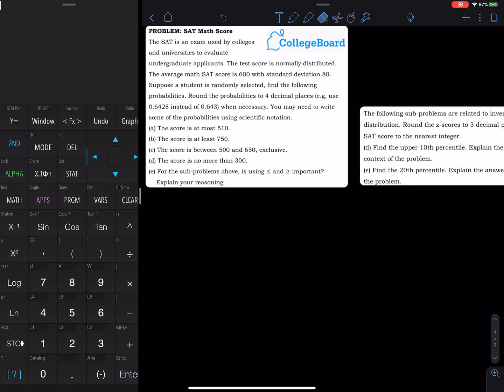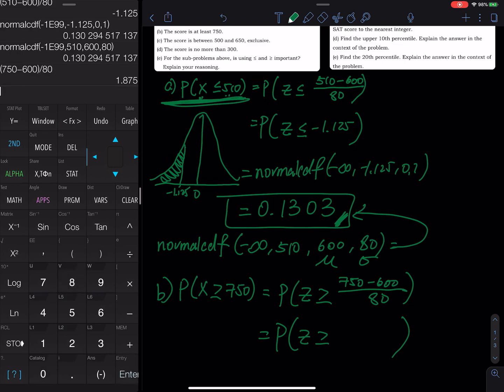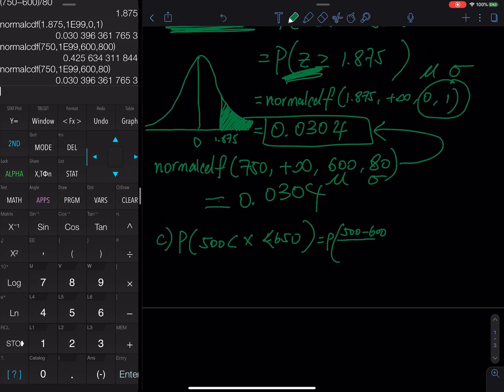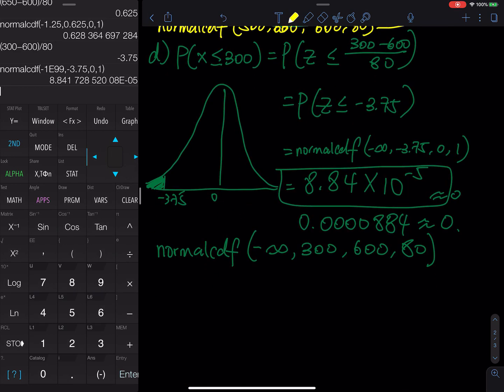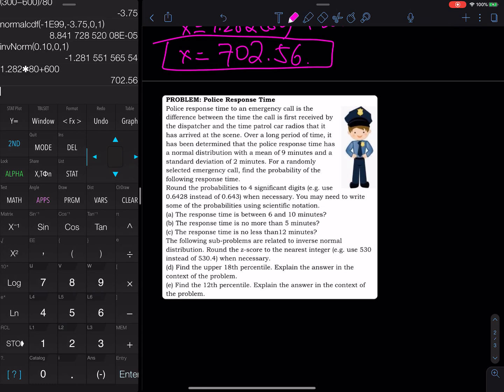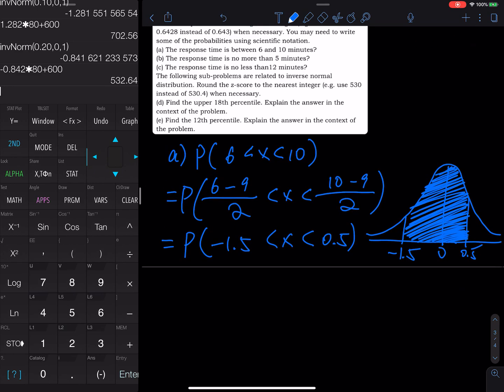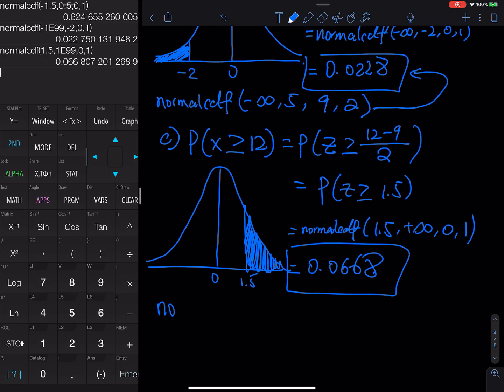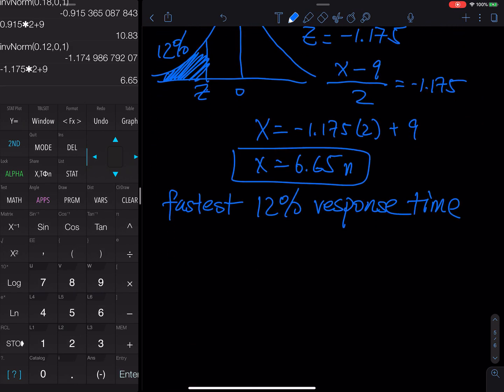Stats 7.3 Part 1 of 1 Normal Distribution Practice Problems - One Comprehensive Application Problem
Here is a list of common adverb used in probability problems
(1) x is at least n, meaning that the maximum is n including n itself, x is greater than or equal to n
(2) x is at most n, meaning that the minimum is n including n itself, x is less than or equal to n
(3) x is no more than n, the opposite of more than is less than or equal to, so x is less than or equal to n
(4) x is no less than n, the opposite of less than is greater than or equal to, so x is greater than or equal to n
(5) x is less than (fewer than, smaller than) n is just a less than n
(6) x is more than (greater than, larger than) n is just a more than n
(7) x is between a and b inclusive, inclusive means "equal", the inequality is a less than or equal to x less than or equal to b
(8) x is between a and b exclusive, exclusive means "not equal", the inequality is 'a' less than x and x is less than 'b'.
Apologize for the overwhelming words, typing inequality symbol is prohibited in the description box.

How was the lesson? Did I clear your confusion? This helps me to put more effort and time to make my channel to grow. My goal is to deliver a lesson from every topic in mathematics and statistics. Calculus, statistics, trigonometry, algebra, and etc. These videos are just a beginning.